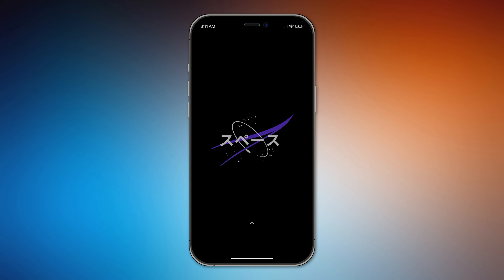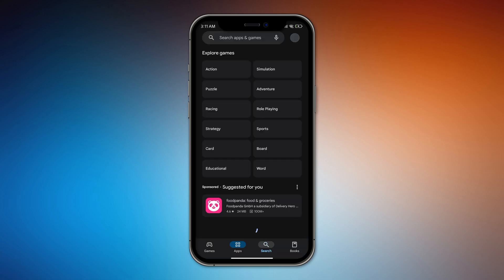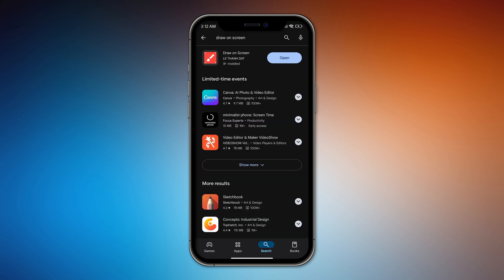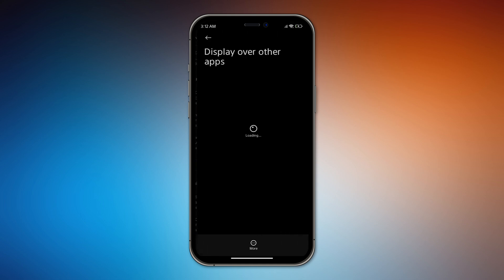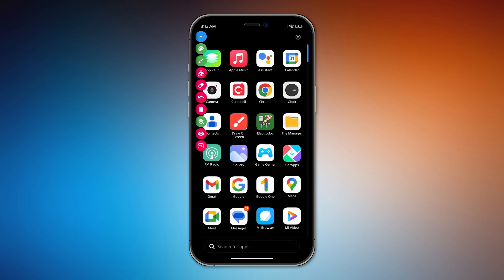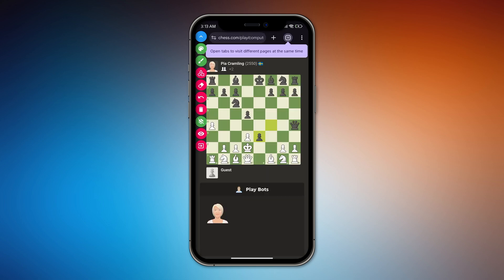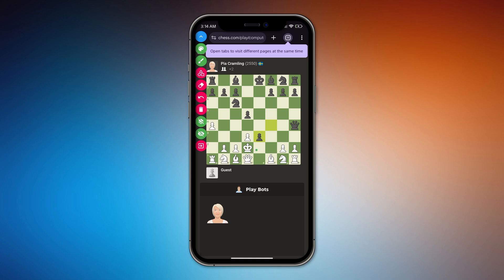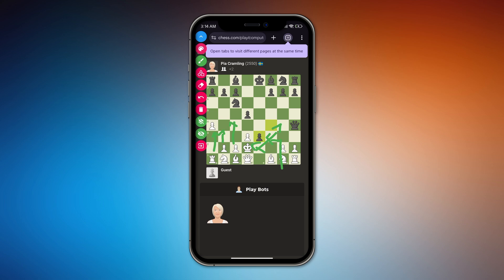How To Draw Arrows on Chess.com Mobile 2025! (Full Guide)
In this video, I am going to show you how to draw arrows on Chess.com mobile in 2025. Whether you’re analyzing your games or teaching others, I will guide you through the steps to draw arrows on the mobile app. This full guide will help you enhance your Chess.com mobile experience in 2025.

0:00 INTRO
0:05 DRAW ARROWS CHESS MOBILE